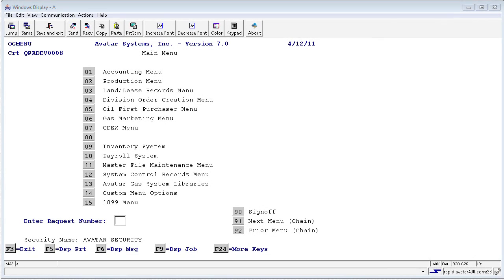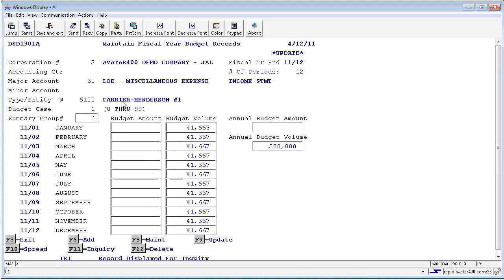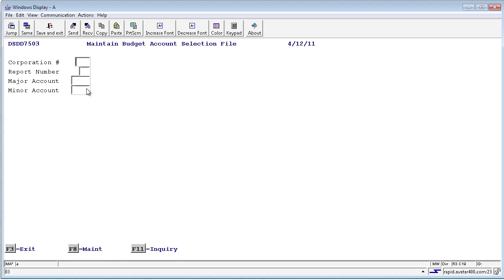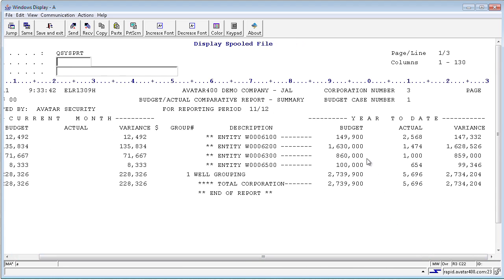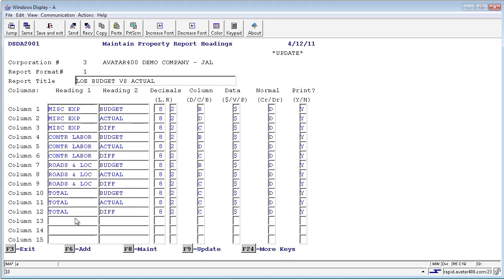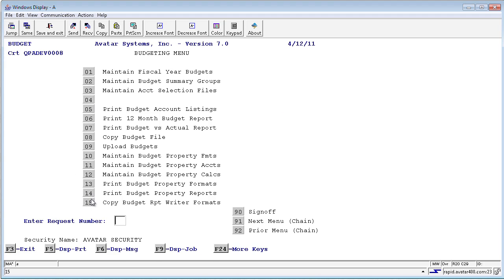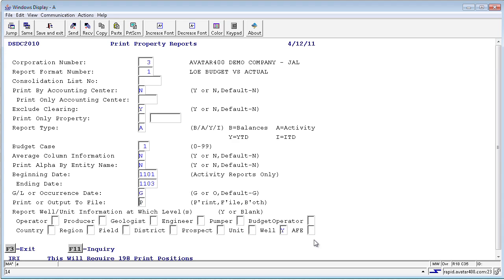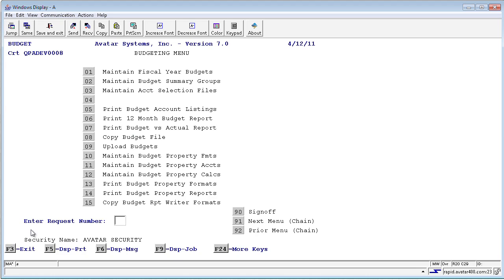Avatar400 Budgeting Application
Take a look at the Avatar400 Budgeting application